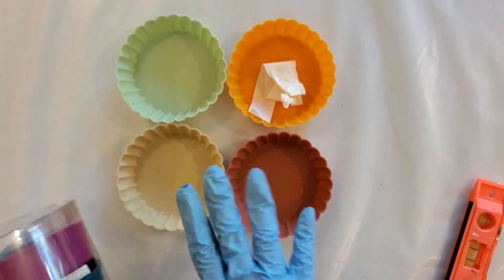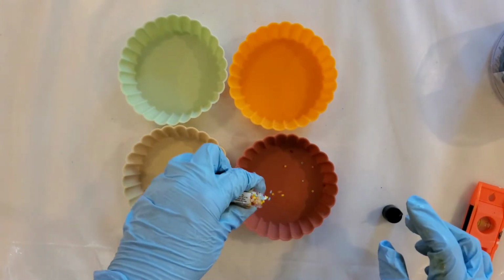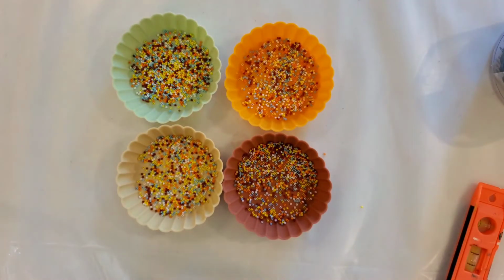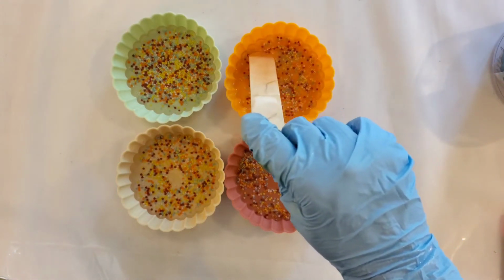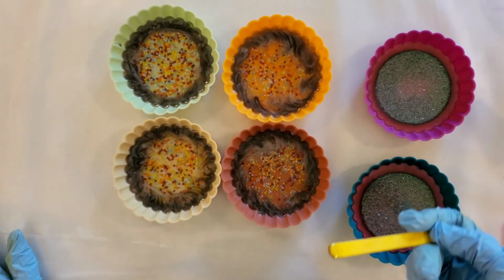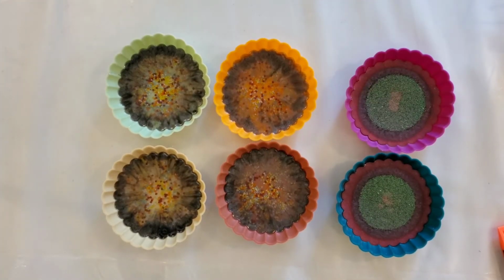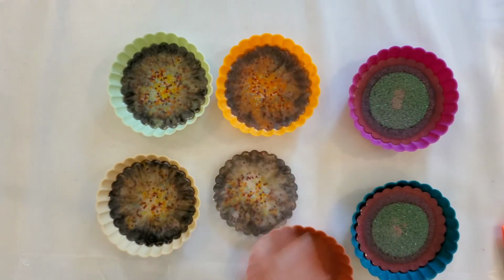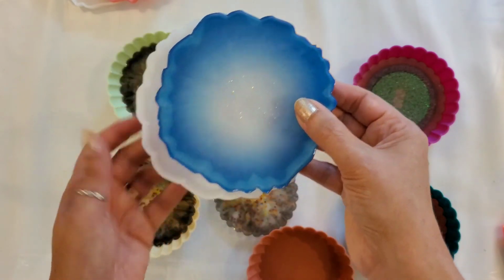Putting Beads and Resin In Silicone Tart Molds to Make Coasters. Why this is not such a good idea.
This process works.  But... you will see why this may make additional work for you as the artist.

My resin is mixed as 140ml part A, 140ml Part B and divided ino four equal cups.  I use all of each color and clear to complete this project.

Sax True flow Acrylics paints
Deco art Acrylics
Deco Art Gold
Pack of 4 Eagle Jet Gun Torch...
Butane torch (for paints and small jewelry/soldering projects)
250 Clear Plastic Cups | 9 oz...
Liquitex Professional Pouring Medium
Elmer's Glue All Gallon
U.S. Art Supply Silicone Pouring Oil
FLOOD/PPG FLD6-04 Floetrol
Assorted Colors Jumbo Push Pins
KobraTech Cell Phone Tripod Mount Kit
Red Devil 4718 3-Piece Plastic Knife Set
Magnetic Level Bubble Measuring Tool (6 inch)
Liquitex BASICS Acrylic Paint Set
Clear Casting and Coating Epoxy Resin
Canvas
Silicone coaster molds with lip
Geode silicone coaster mold
Gold Leafing Pen
Silver Leafing Pen
Pendant kits
Wood pendant trays